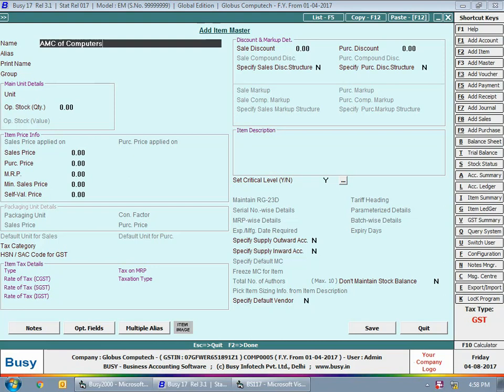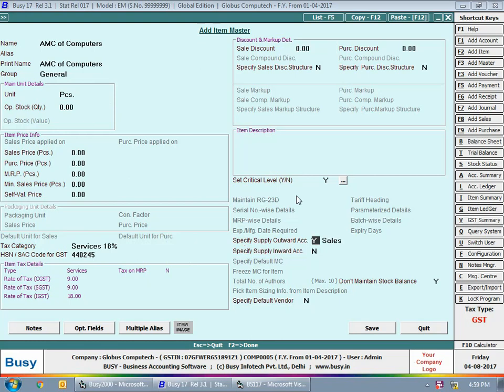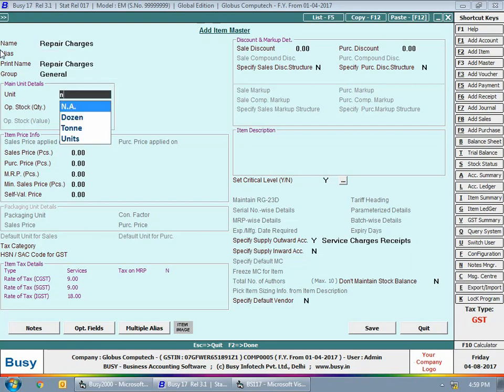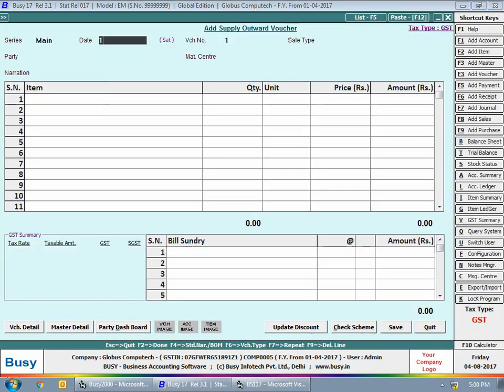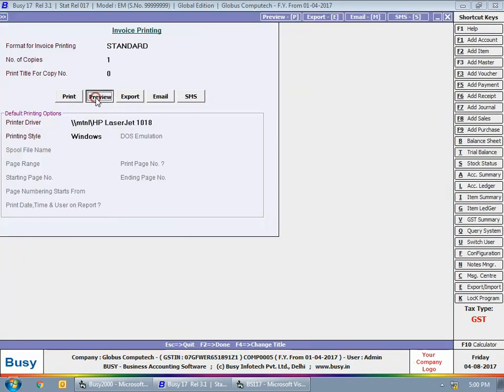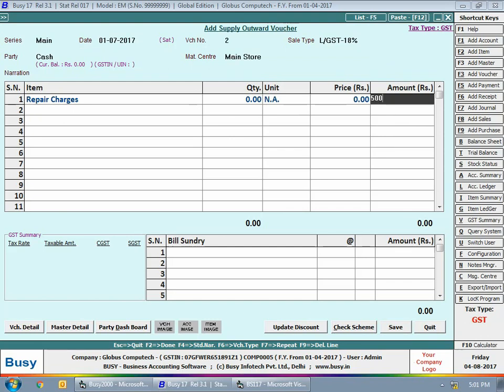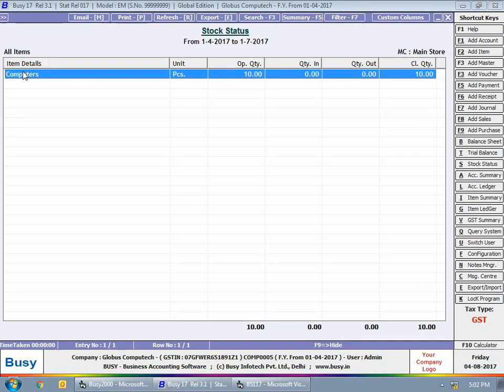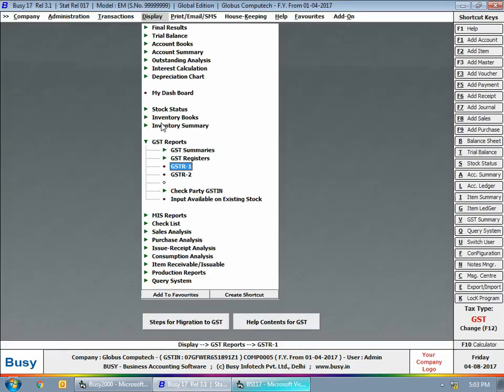Generating Service Invoice in BUSY (English)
Generate Service Invoice in BUSY